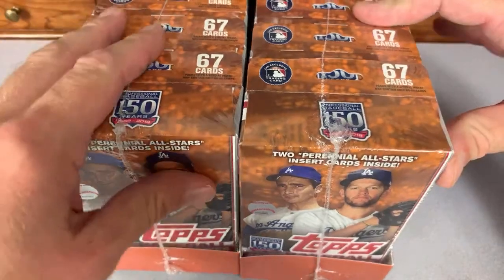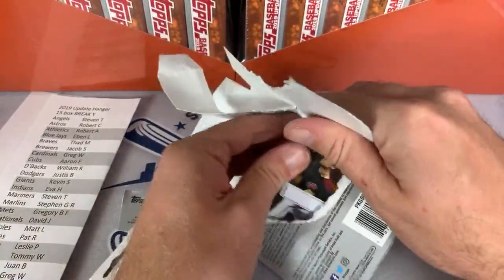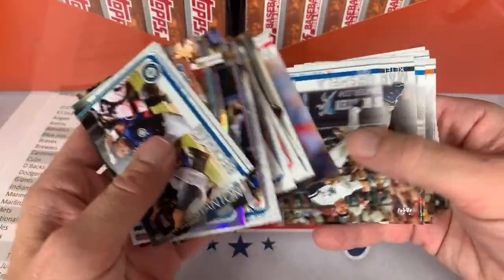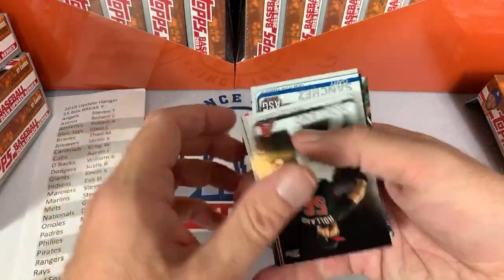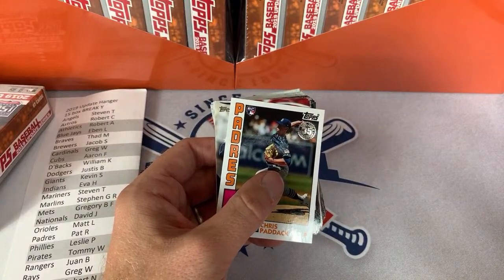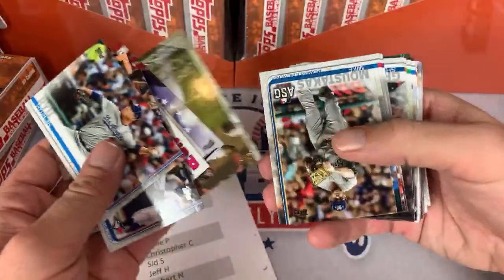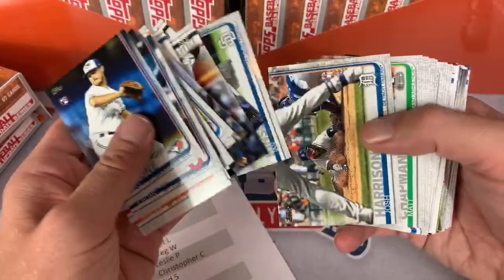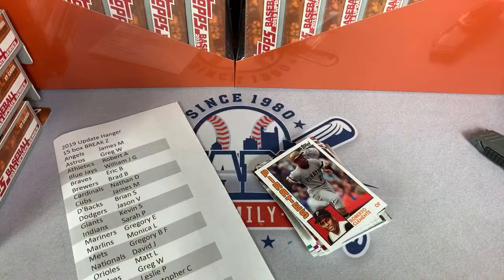OPENING 120 HANGER BOXES OF 2019 TOPPS UPDATE!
Tonight we are opening up 120 hanger boxes of 2019 Topps Update.

My ebay store:

Linda & Bob Whiteley, Tom Adey (consider donating to the Wounded Warrior Program), Tommy Tereshinski, Paulie Garofalo (Benefactor Status), Jarrod R, Larry W, Thomas W, Daniel W, Jonathan C, PapaJay, Gary, Gary N, Joshua M, Darren Comfort (Comfort Cards, Benefactor Status)

If you'd like to donate cards for me to open on video, please send to the address below.